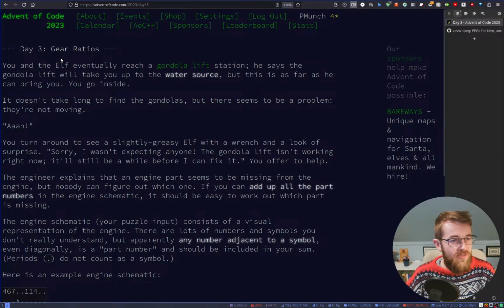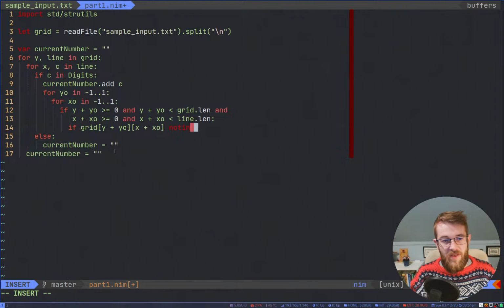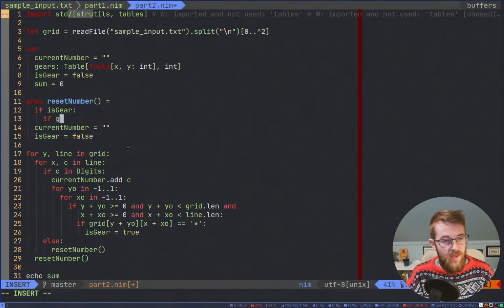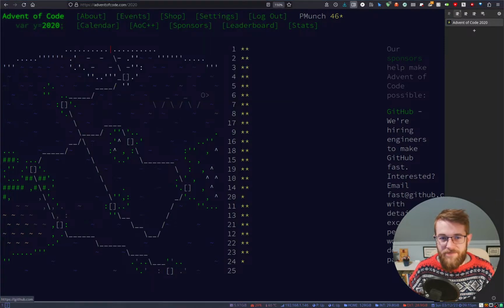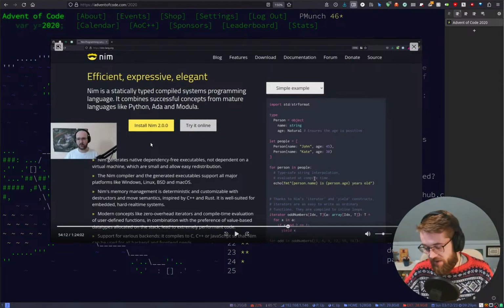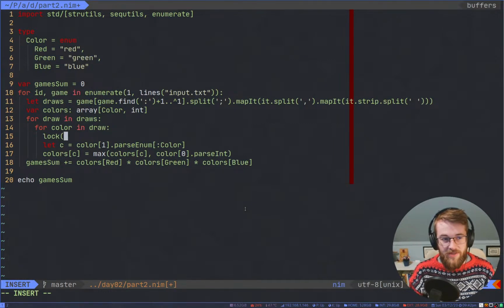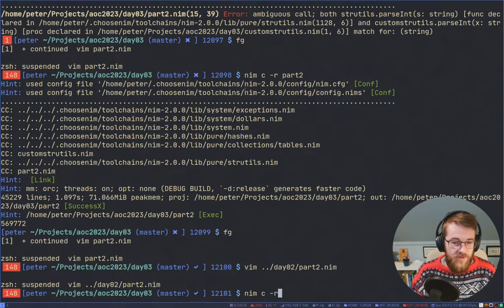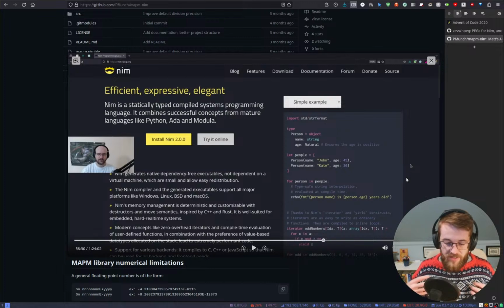PMunch solves AoC 2023 - Day 3